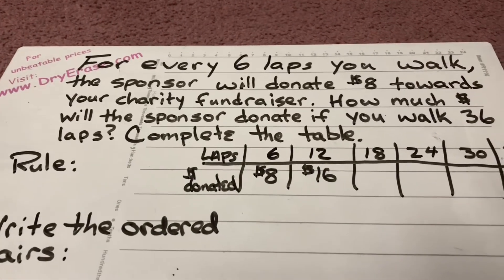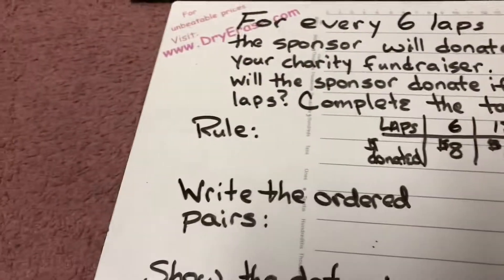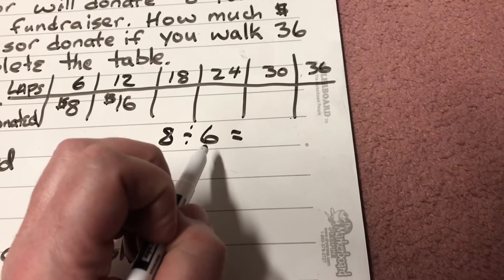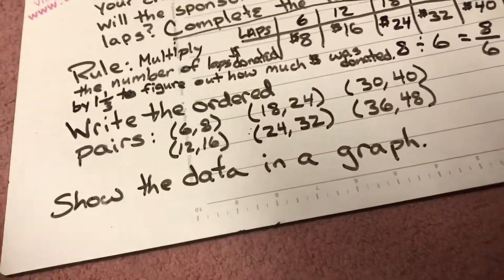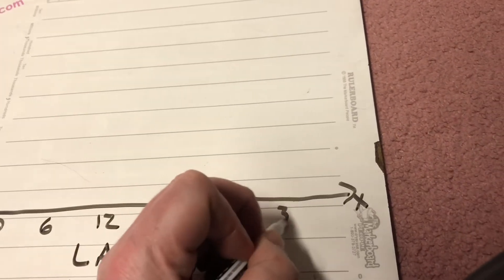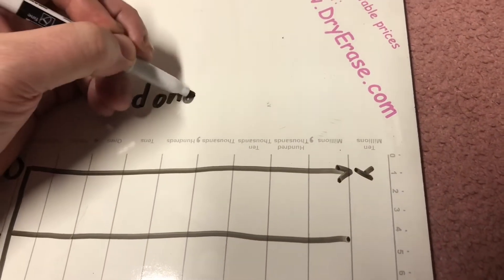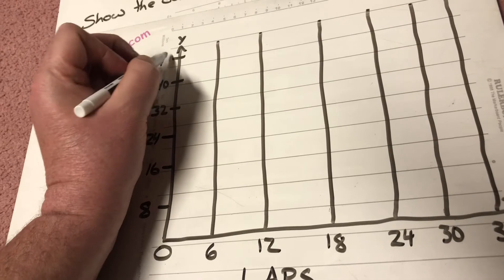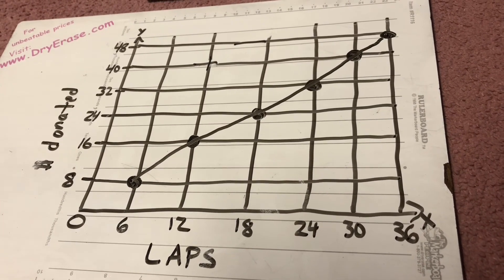5th grade Big Ideas 12.7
Completing tables, establishing rules and ordered pairs, making line graphs from that information